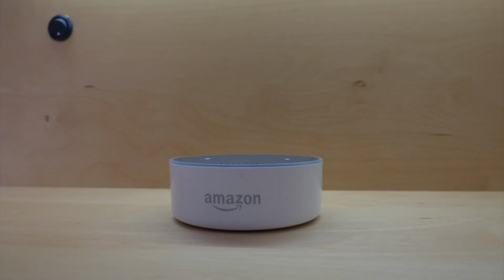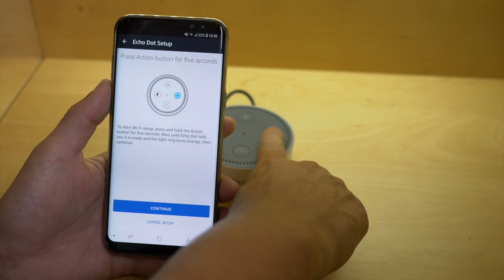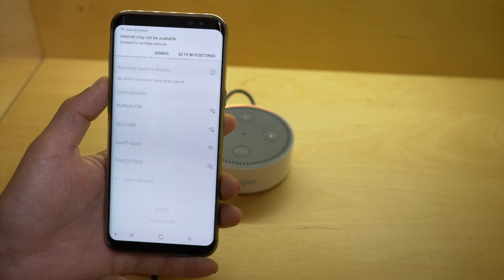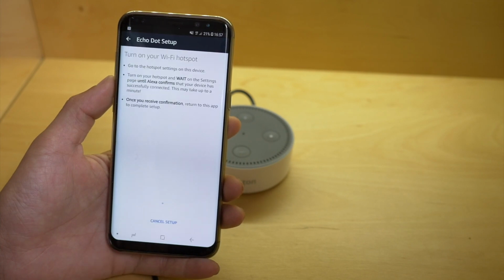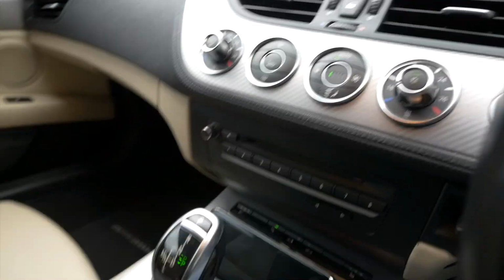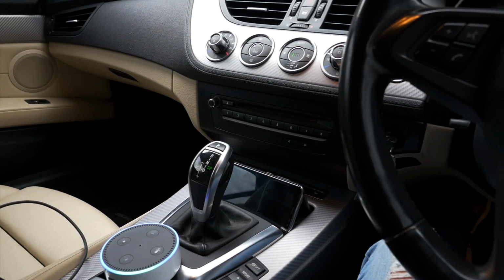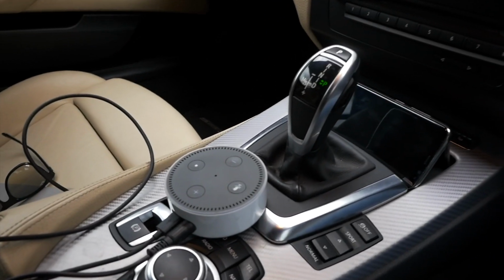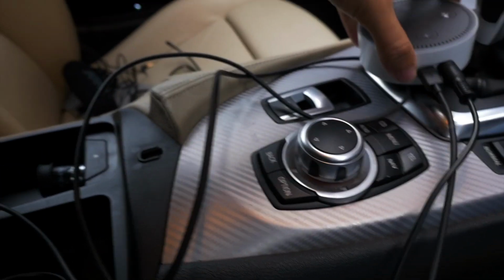How To Make Your Car Smart With Alexa!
Hey guys my names Ben and in this video I'll be showing you how to make your car smart with Alexa.

Ben_rayne

1st song
Better Days, Lakey Inspired

2nd Song
Golden Hour, Lakey Inspired